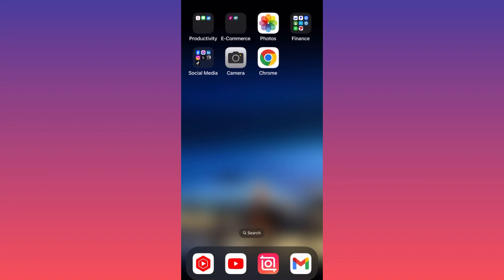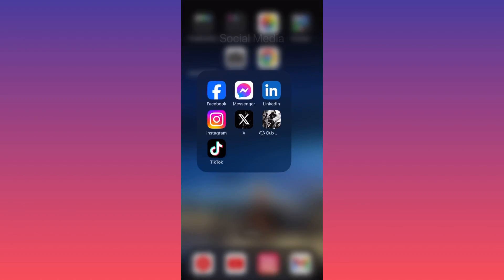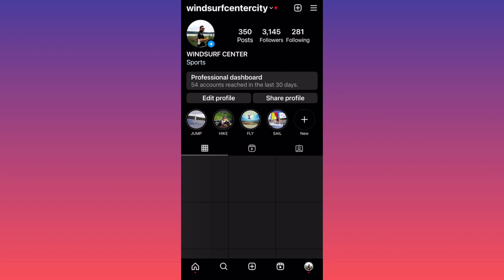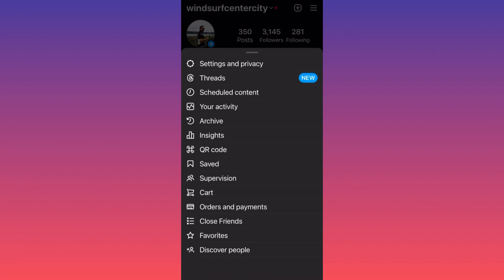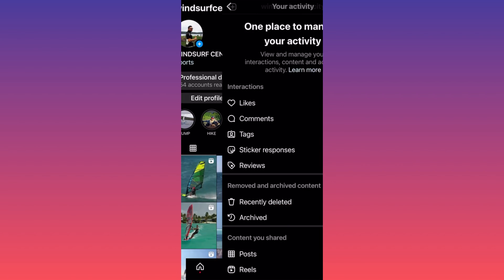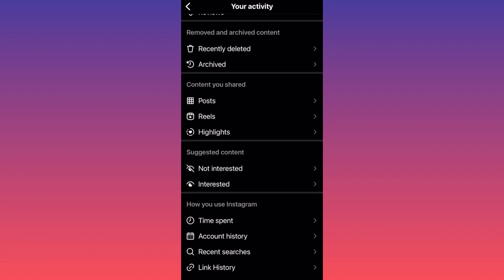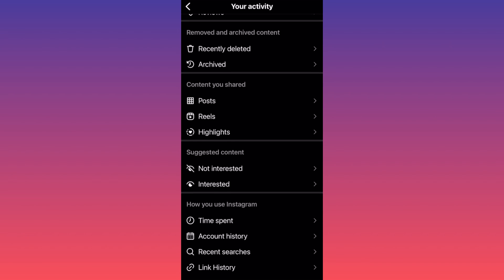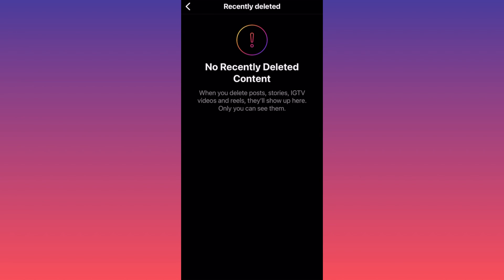How to Recover Deleted Instagram Highlights in 2025 (Step-by-Step Guide)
Learn how to recover deleted Instagram highlights in 2025 with this step-by-step guide! If you’ve accidentally deleted your Instagram story highlights, don’t worry—this tutorial will show you exactly how to get them back. Follow these easy steps to restore your highlights and keep your profile looking great.

👉 Steps Covered in This Video:
0:00 Intro
0:10 Step 1: Open Instagram Settings
0:30 Step 2: Navigate to the Archive
0:50 Step 3: Restore Your Deleted Highlights